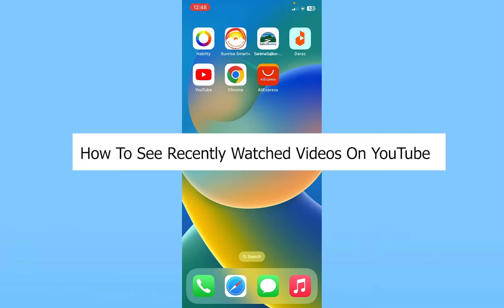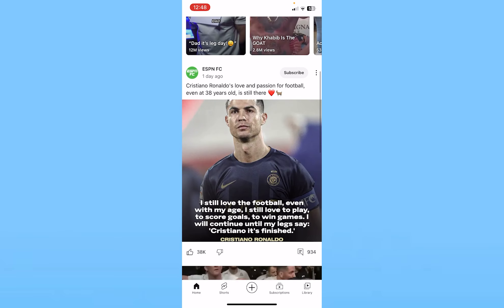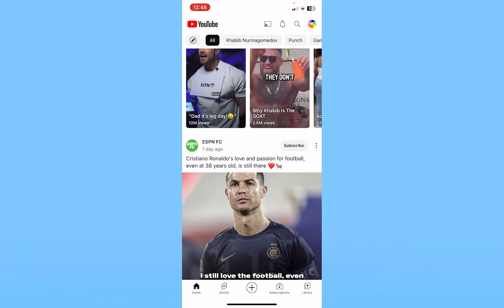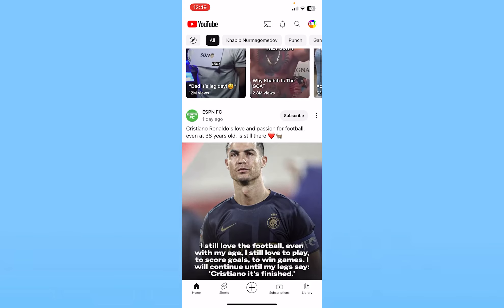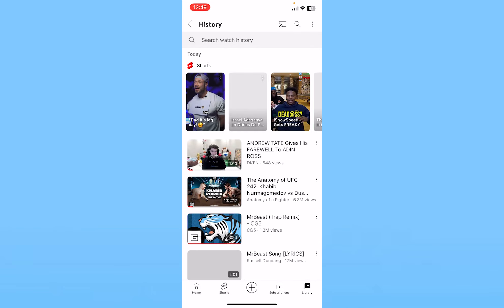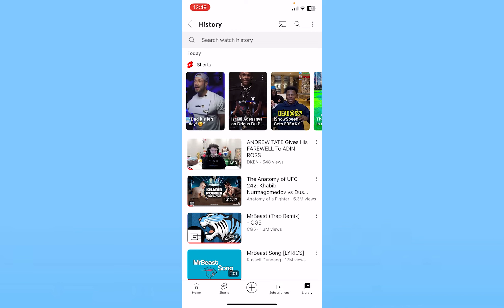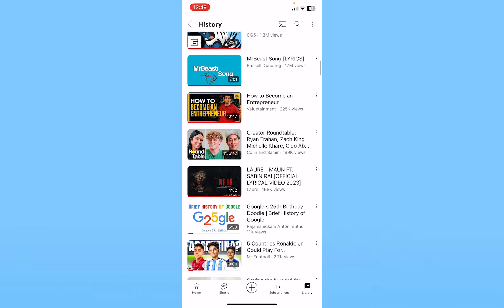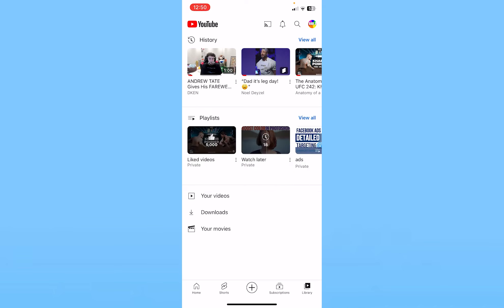How To See Your Recently Watched Videos On YouTube (Quick & Easy!)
Confused about how to view youtube watch history on iphone ? This video explains the exact steps on how to See Your Recently Watched Videos On YouTube. In this quick and easy tutorial, discover how to access your recently watched videos on YouTube! Whether you want to revisit a favorite clip or keep track of your viewing history, we'll show you the step-by-step process to find your recently watched videos on the platform.